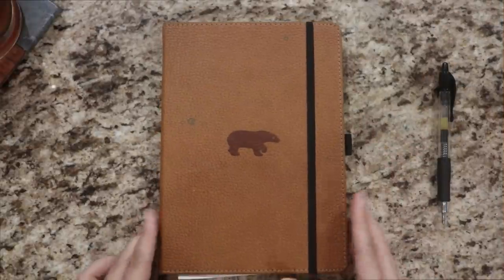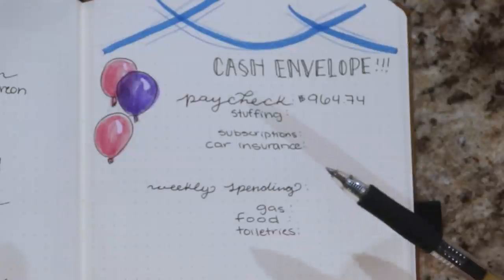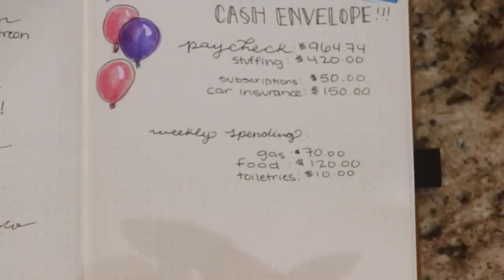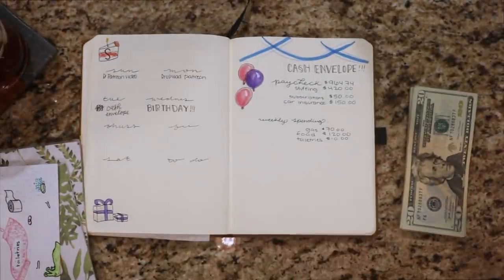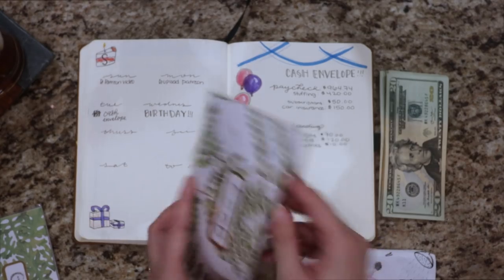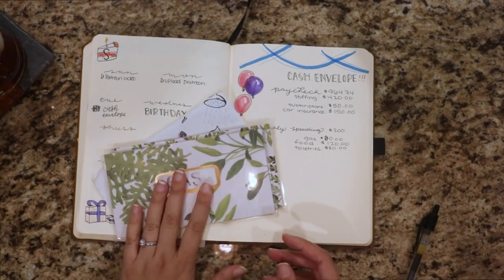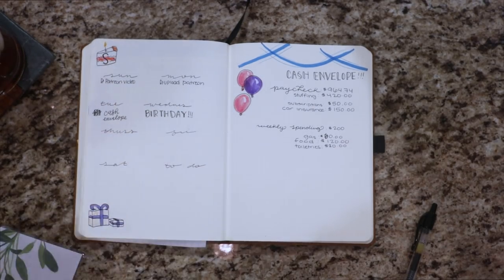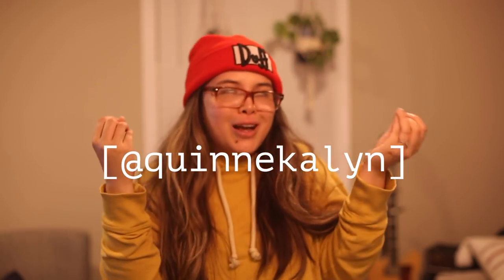CASH ENVELOPE STUFFING | It's Finally Happening!!! | Dave Ramsey Inspired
Hello Friends! I realized while editing this video that I'm basically starting my cash envelope journey all over again and how amazing it is to have you all along with me while I work through these adjustments. When I first started this channel a year ago I was already almost a year into my old cash envelope method so I never got to share the bumpy road of starting this system.

Camera: Canon Mark ii 5D / iPhone XR
Audio: Rode
Notebook: Dingbats
Pens: Pilot G2 .05
Markers: Crayola Super Tip Washable Markers

Cash Envelopes: Budgetlikeabossbabe

Similar Lock Box:

1109 Woodland St -60486
Nashville, TN
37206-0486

Big thanks for the music